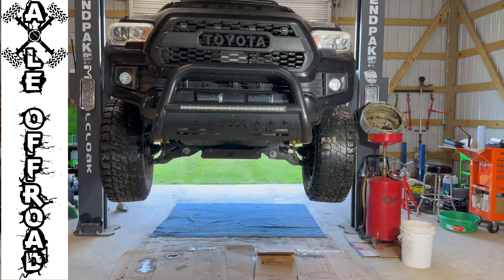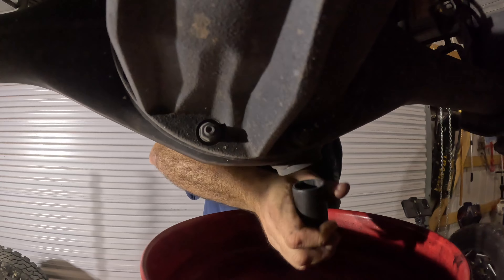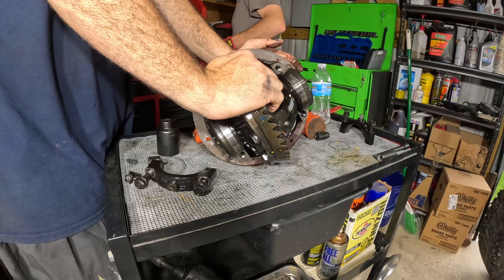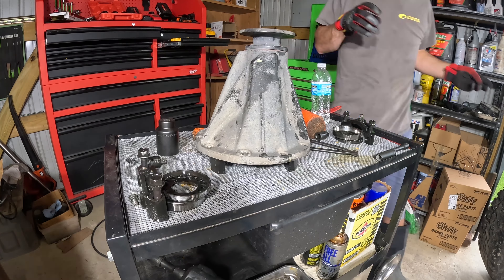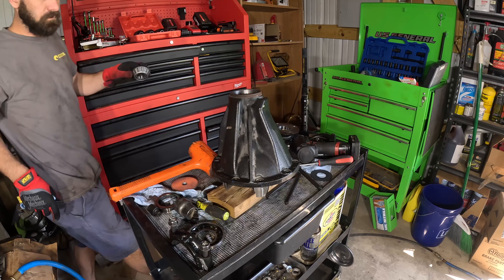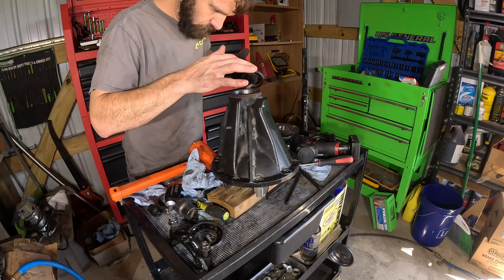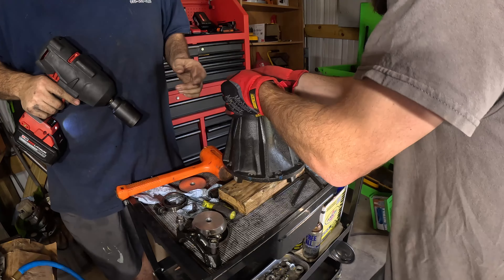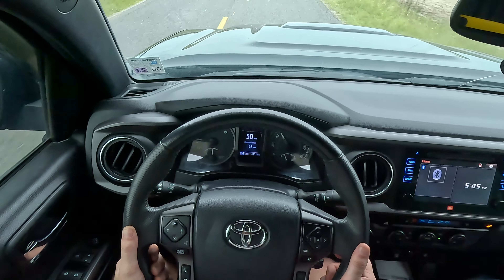Toyota Tacoma Differential Gear Installation Part: II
We Take a 2019 Toyota Tacoma and give it a major gear upgrade. We install 5.29 @NitroGear  gears in the rear 8" differential.  We describe in detail what it takes to get the job done. In Part I, We tackled the front differential first. In Part II, We remove, Install & Regear the rear third member. Be sure to leave suggestions in the comments.